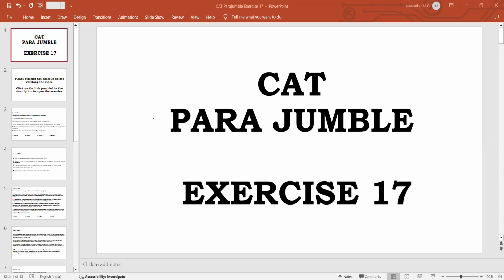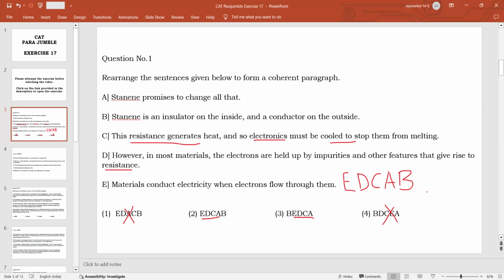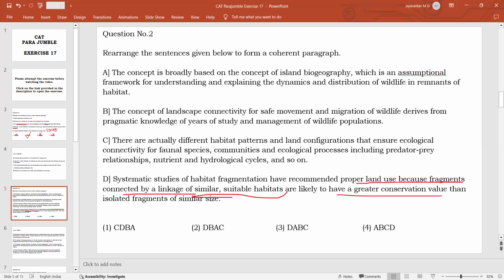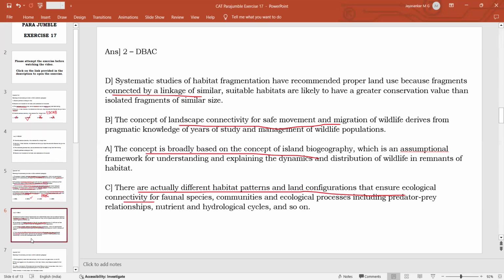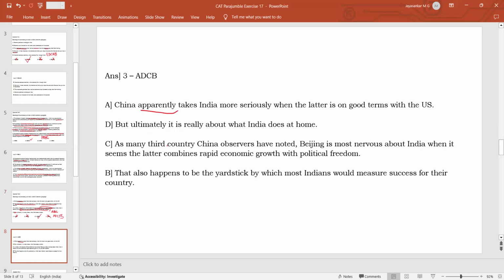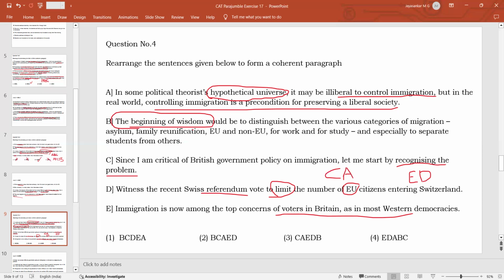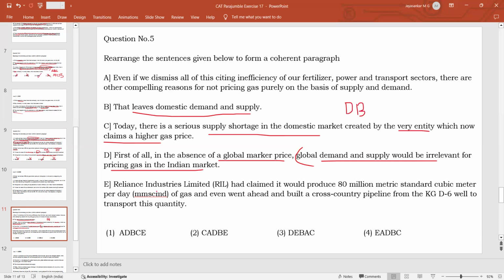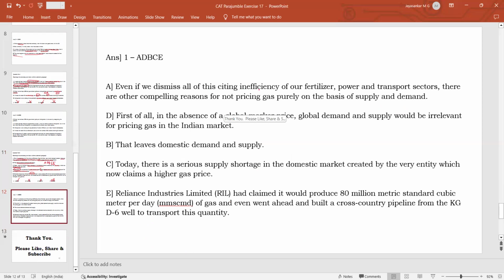CAT Para Jumble Exercise 17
Enhance your Para Jumble skills for CAT and other management entrance exams by learning the fundamental concepts and techniques for solving the questions through our exercise videos on Para Jumbles.

For better and effective learning, please attempt the exercise by accessing the PDF version through the link below and then watch the video.